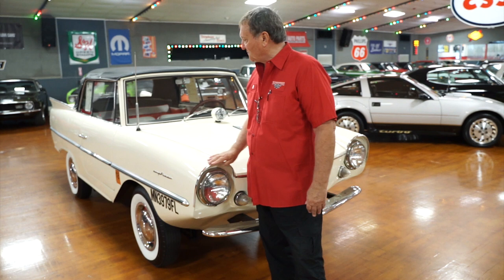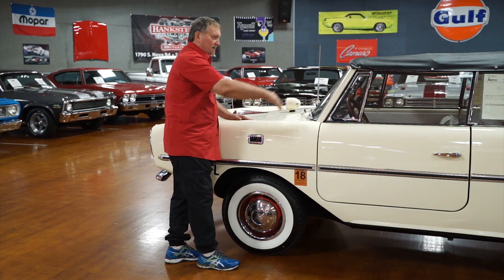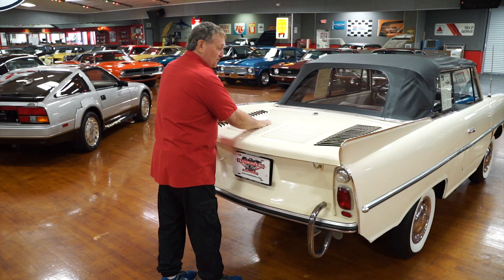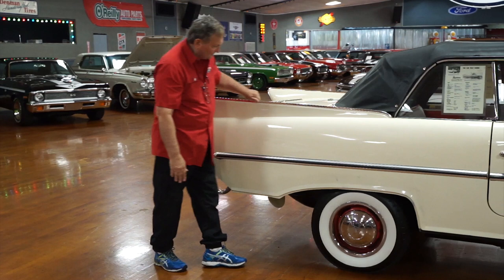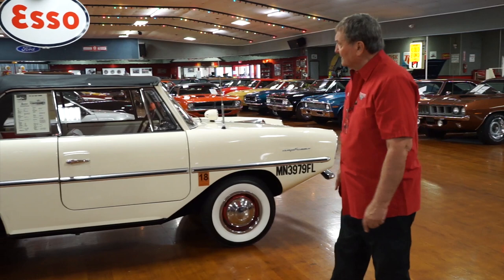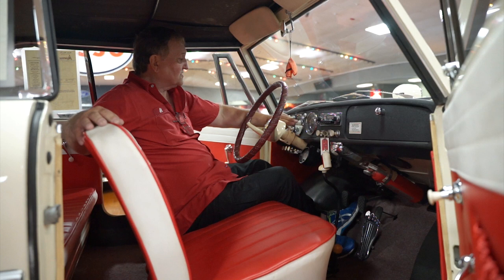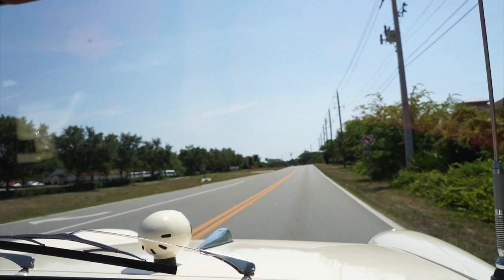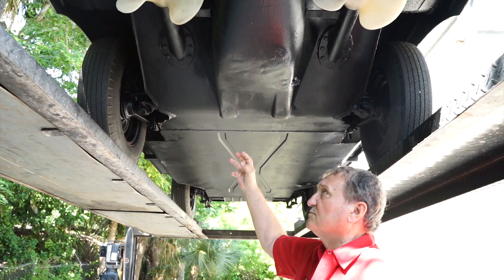1967 AMPHICAR 770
Come Check Out Our 76 Amphicar Here At Hanksters In Daytona Beach, Florida. To See Pictures And More!